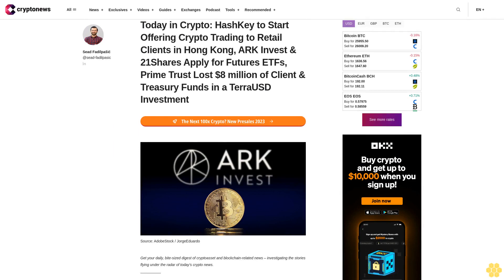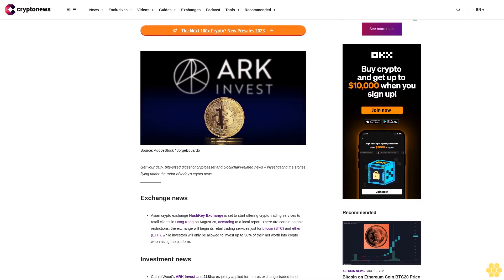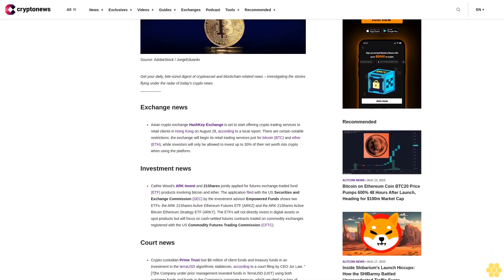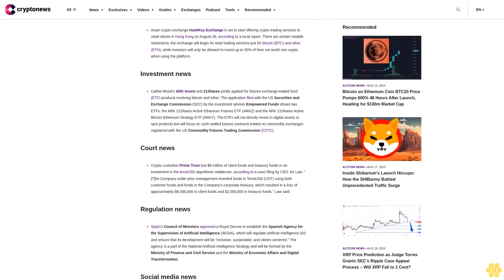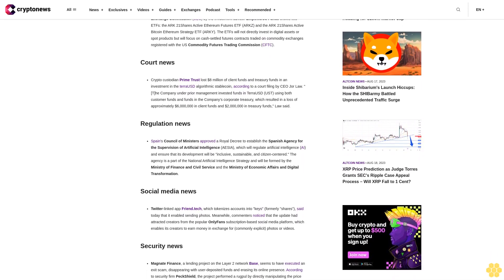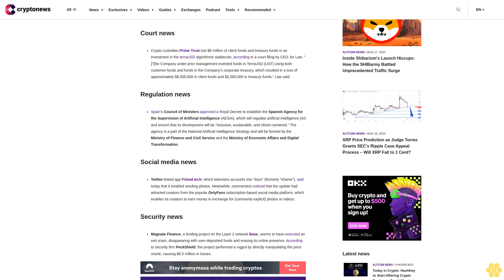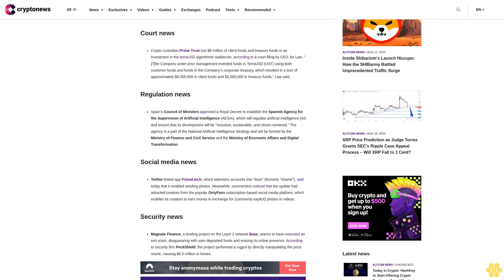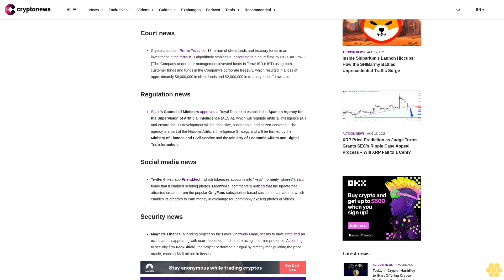Today in Crypto: HashKey to Start Offering Crypto Trading to Retail Clients in Hong Kong, ARK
Get your daily, bite-sized digest of cryptoasset and blockchain-related news – investigating the stories flying under the radar of today’s crypto news.__________

Exchange news.

Asian crypto exchange HashKey Exchange is set to start offering crypto trading services to retail clients in Hong Kong on August 28, according to a local report. There are certain notable restrictions: the exchange will begin its retail trading services just for bitcoin (BTC) and ether (ETH), while investors will only be allowed to invest up to 30% of their net worth into crypto when using the platform.

Investment news.

Cathie Wood’s ARK Invest and 21Shares jointly applied for futures exchange-traded fund (ETF) products involving bitcoin and ether. The application filed with the US Securities and Exchange Commission (SEC) by the investment advisor Empowered Funds shows two ETFs: the ARK 21Shares Active Ethereum Futures ETF (ARKZ) and the ARK 21Shares Active Bitcoin Ethereum Strategy ETF (ARKY). The ETFs will not directly invest in digital assets or spot products but will focus on cash-settled futures contracts traded on commodity exchanges registered with the US Commodity Futures Trading Commission (CFTC).

Court news.

Crypto custodian Prime Trust lost $8 million of client funds and treasury funds in an investment in the terraUSD algorithmic stablecoin, according to a court filing by CEO Jor Law. "[T]he Company under prior management invested funds in TerraUSD (UST) using both customer funds and funds in the Company’s corporate treasury, which resulted in a loss of approximately $6,000,000 in client funds and $2,000,000 in treasury funds," Law said.

Regulation news.

Spain's Council of Ministers approved a Royal Decree to establish the Spanish Agency for the Supervision of Artificial Intelligence (AESIA), which will regulate artificial intelligence (AI) and ensure that its development will be "inclusive, sustainable, and citizen-centered." The agency is a part of the National Artificial Intelligence Strategy and will be formed by the Ministry of Finance and Civil Service and the Ministry of Economic Affairs and Digital Transformation.

Social media news.

Twitter-linked app Friend.tech, which tokenizes accounts into "keys" (formerly "shares"), said today that it enabled sending photos. Meanwhile, commenters noticed that the update had attracted creators from the popular OnlyFans subscription-based social media platform, which enables its creators to earn money in exchange for (commonly explicit) photos or videos.

Security news.

Magnate Finance, a lending project on the Layer 2 network Base, seems to have executed an exit scam, disappearing with user-deposited funds and erasing its online presence. According to security firm PeckShield, the project performed a rugpul by directly manipulating the price oracle, causing $6.5 million in losses.